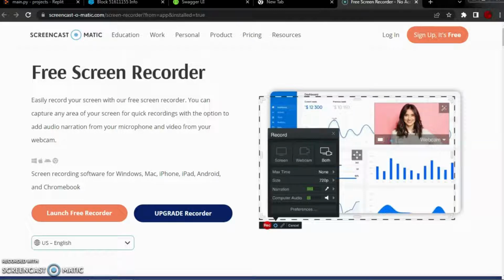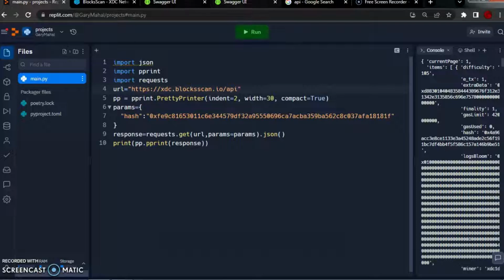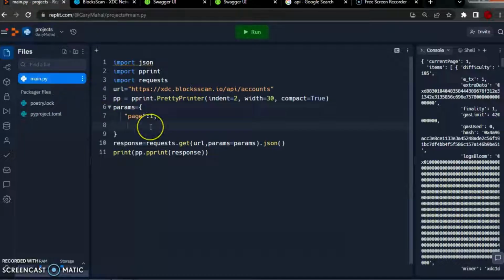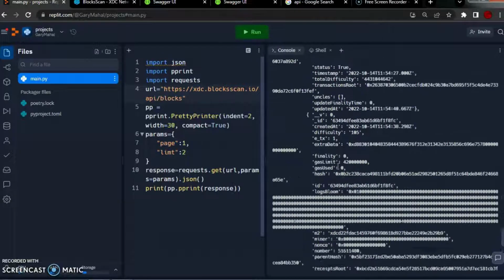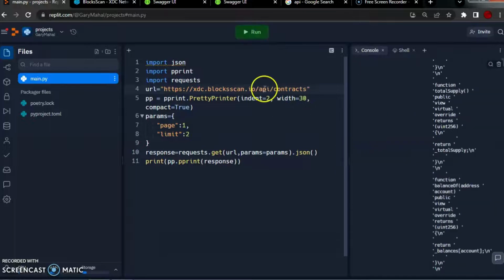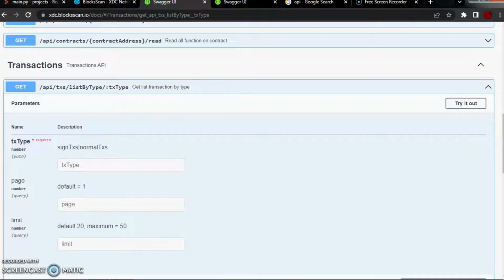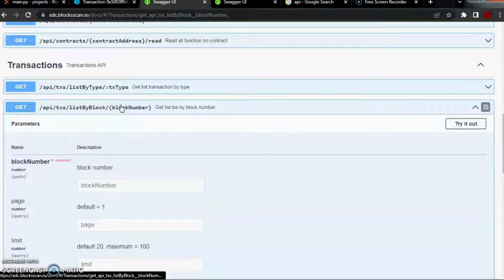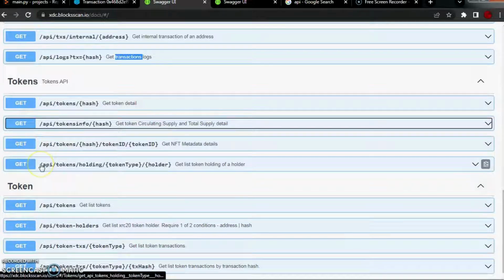Introduction to BlocksScan APIs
This video is an introduction to BlocksScan APIs, explaining what they are, where to find them, and how to use them for development on the XDC Network.  In this video the author uses Python to make API calls into the XDC Network as an example.